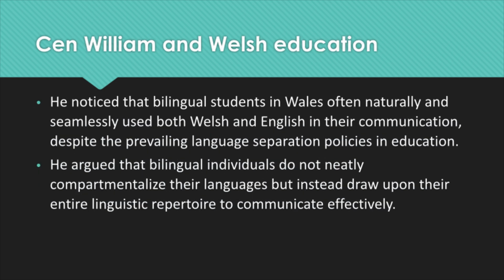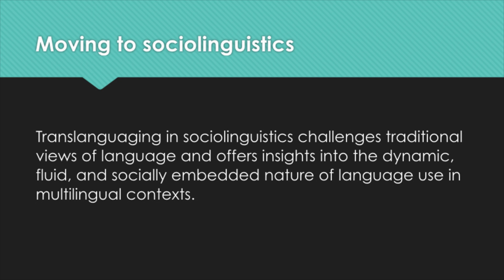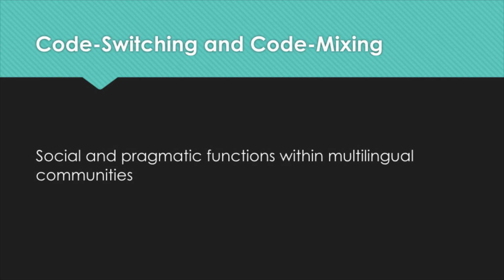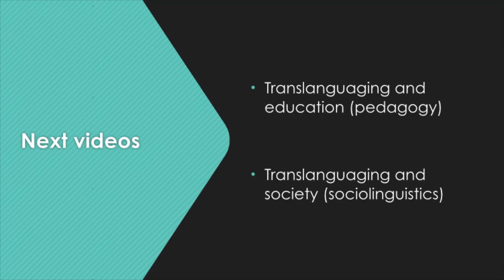Introduction to Translanguaging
Unlocking the Power of Translanguaging: An Introduction

🔗 Discover the world of Translanguaging in this enlightening introduction!

In this video, we dive deep into the concept of translanguaging, a dynamic approach to language use that transcends traditional boundaries.

🌍 What Is Translanguaging?
Translanguaging is a linguistic phenomenon that celebrates the fluidity of language. It's about how people naturally blend languages and dialects to communicate effectively, breaking down barriers and embracing the beauty of multilingualism.

🔑 Key Takeaways:
- Learn why translanguaging matters in our interconnected world.
- Explore real-life examples of translanguaging in everyday communication.
- Discover the benefits of embracing multilingualism in education, society, and beyond.

Whether you're a language enthusiast, educator, or simply curious about the power of language, this video provides valuable insights into the transformative concept of translanguaging.

Join us in celebrating the richness of language diversity and the limitless potential of translanguaging.